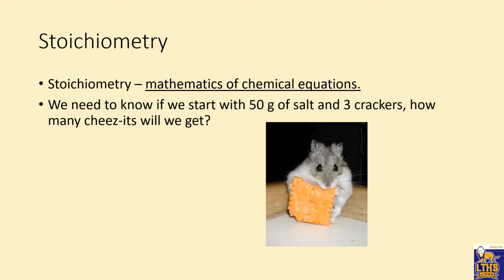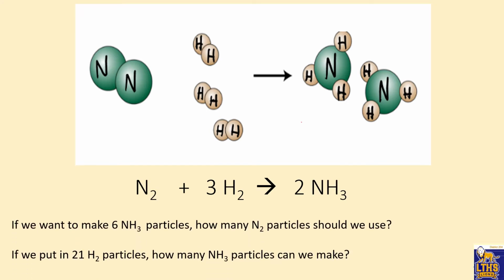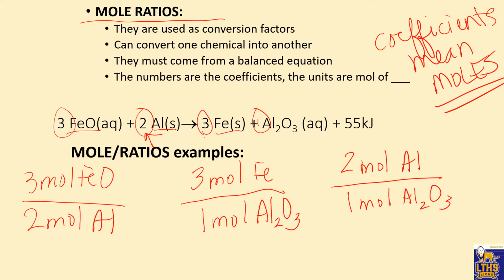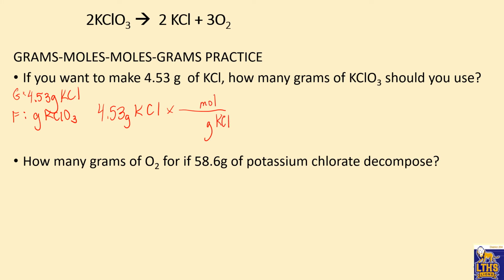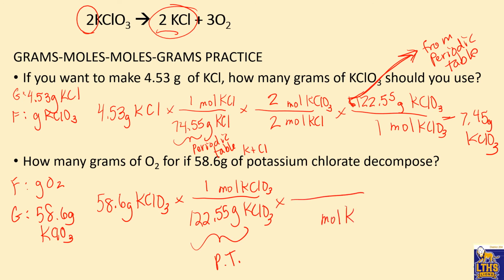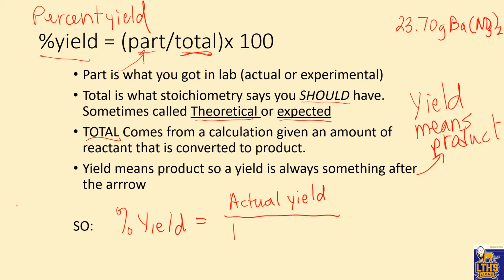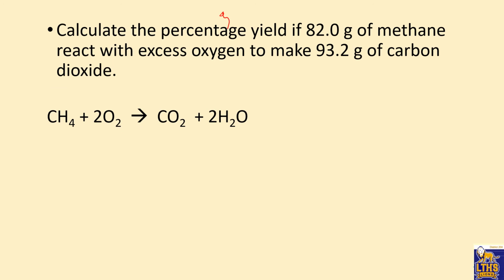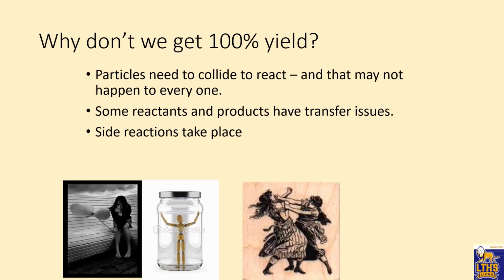LTHS CHEM Video Notes 9A 9B Stoichiometry HARBIN